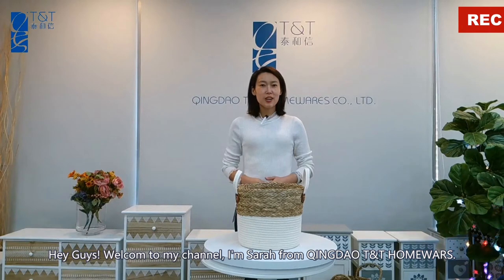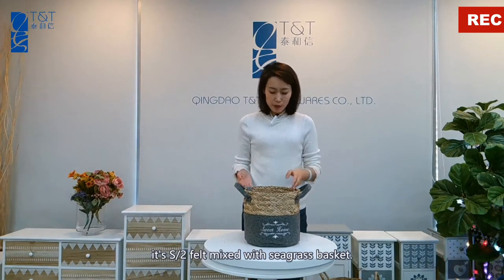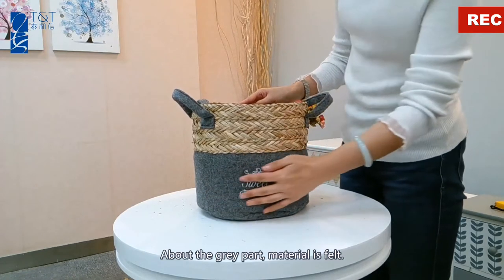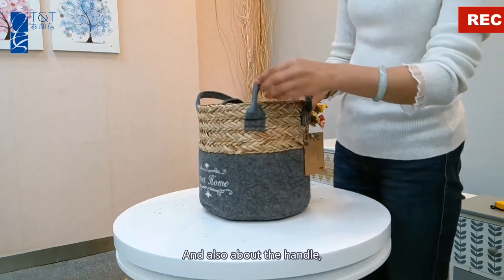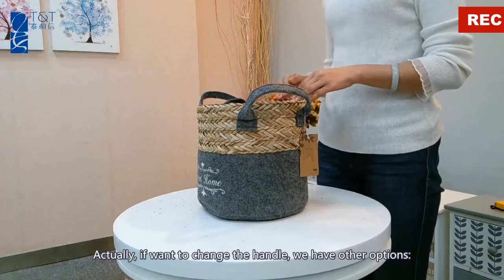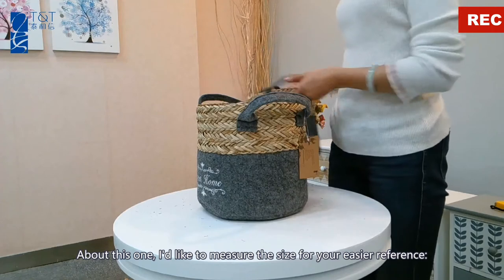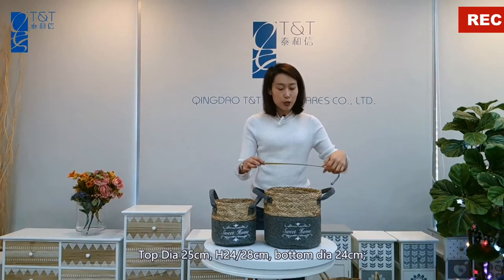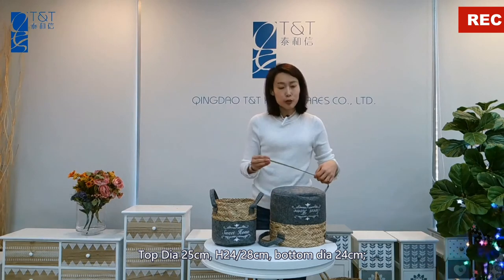Natural Seagrass Basket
1) Soft basket for easier storage;
2) New combination about seagrass and felt;
3) Decorate your home more beautiful;